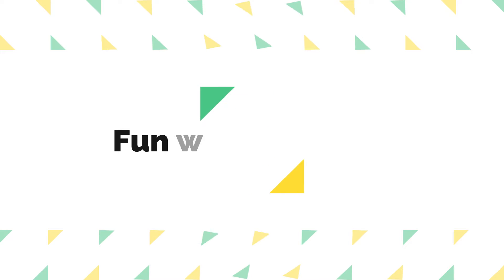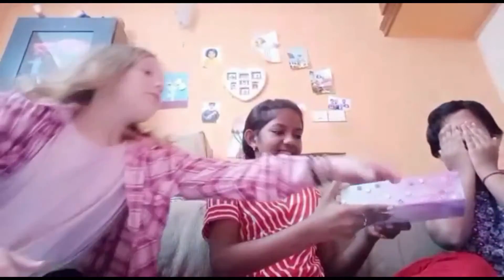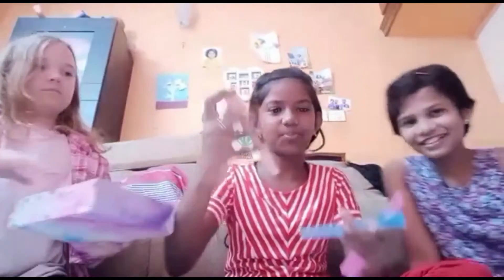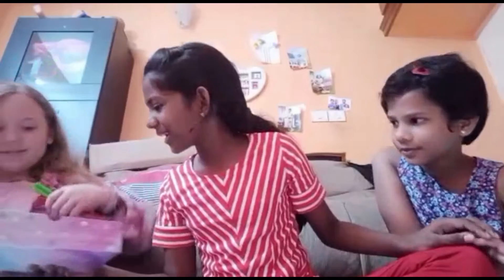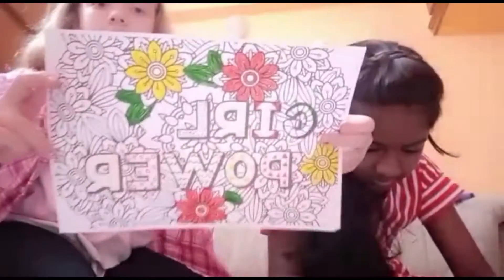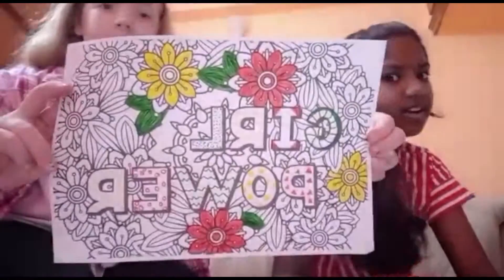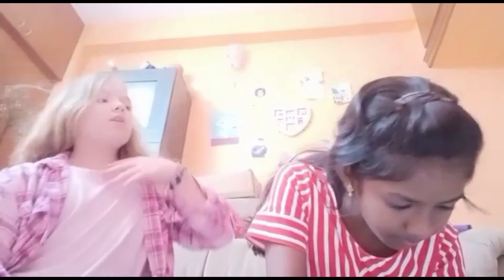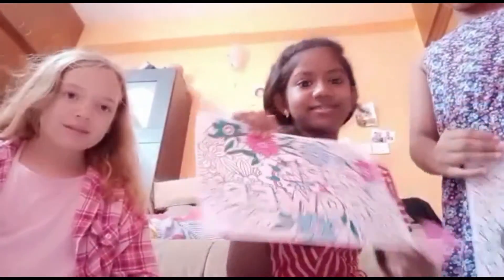3 marker challenge with my friends / Fun with 3 colors with my Friends / Butterfly time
My friends are over to my house so we are making a video.